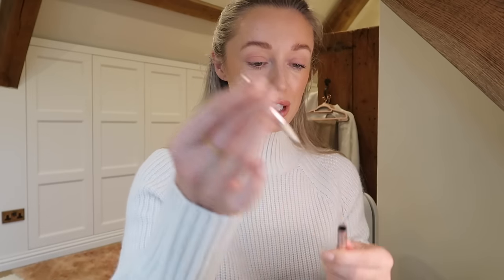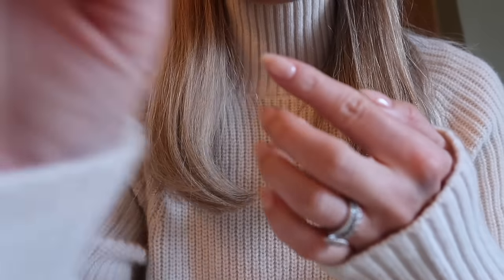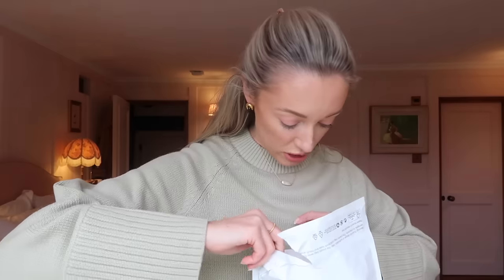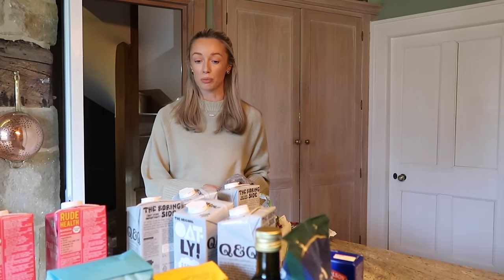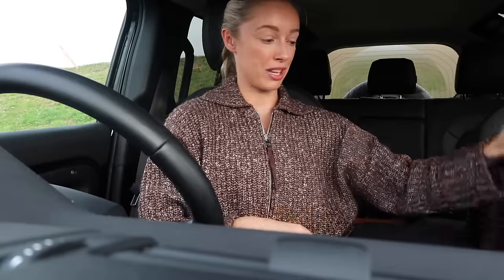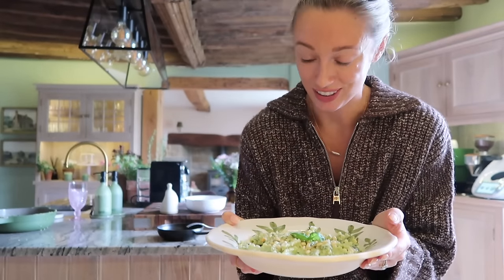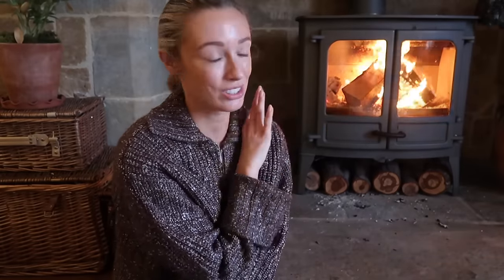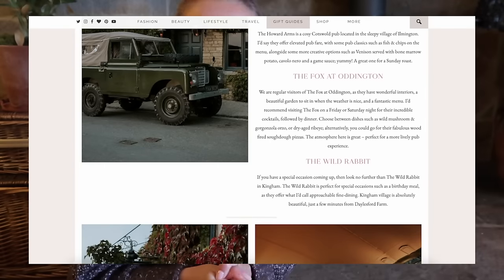COTSWOLDS Q&A 🌳 REFORMER PILATES AT SOHO FARMHOUSE & Spring Makeup Routine 🤍🫶🏼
I try out the new Reformer Pilates classes at Soho Farmhouse and give you my ‘need to know’ for the Cotswolds. I’m also sharing some new-in highstreet pieces in a & Other Stories spring try on haul followed by a deliciously healthy lunch recipe!

Get £10 off your first order at Daylesford using this

Well Being book
The Beauty Chef book
Veg In One Bed book
April Bloomfield book

Mini tortoiseshell clip [Pink out of stock but available in cream!]

Chapters:
00:00 - Breakfast & New Makeup
08:35 - Beauty Goodie Bag
14:32 - My Seed Collection
19:30 - My Barbour & Germination Station
23:07 - Other Stories Try On Haul
30:11 - Ocado Order
36:11 - Making Lunch & Healthy Smoothie
44:23 - OOTN & Dinner
45:25 - Pilates At The Farmhouse
50:57 - Cook With Me
58:00 - Cotswolds Q&A